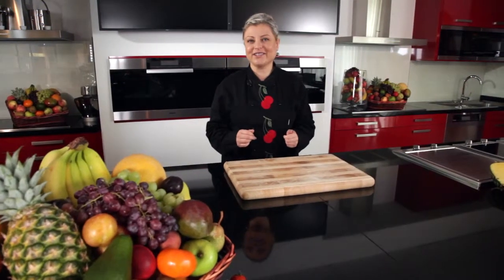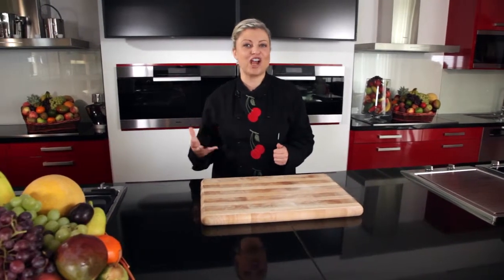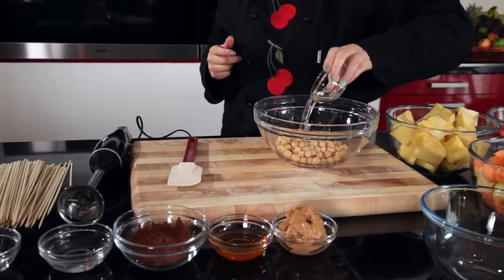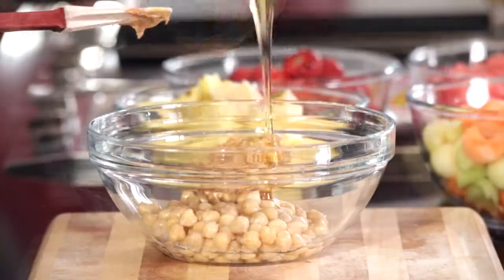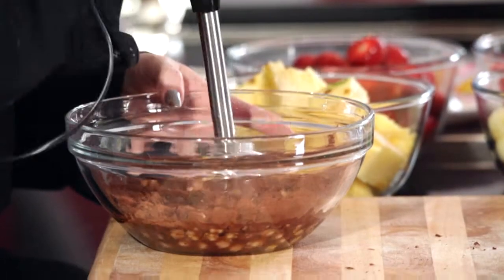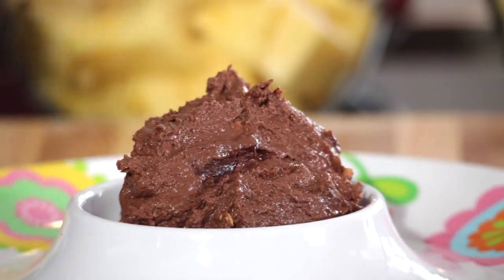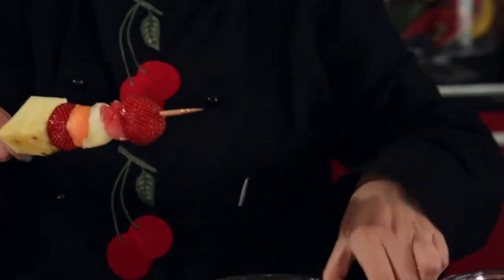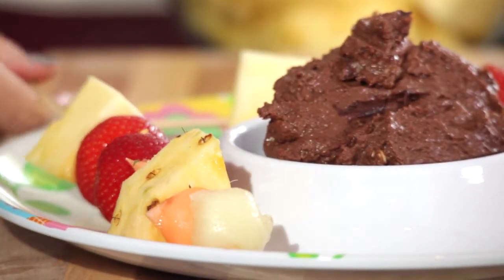Fruit Skewers with Chocolate Hummus - presented by EnjoyFresh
Try out these great fruit skewers with chocolate hummus!